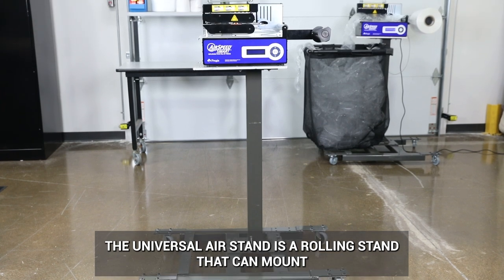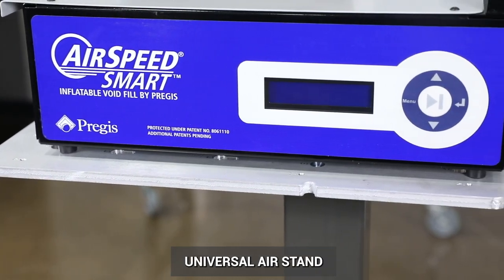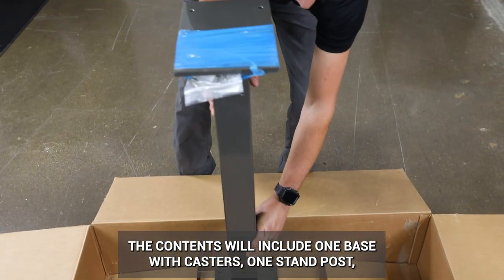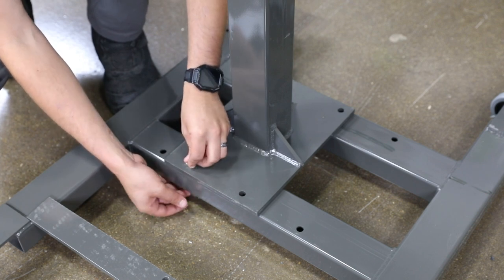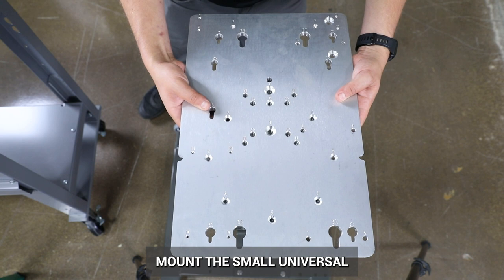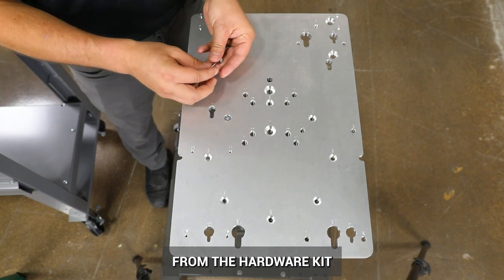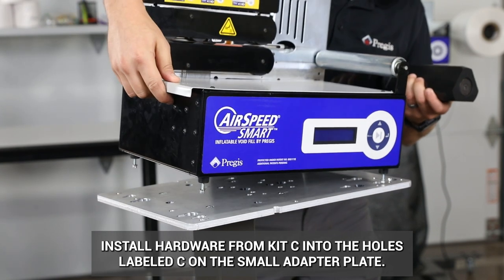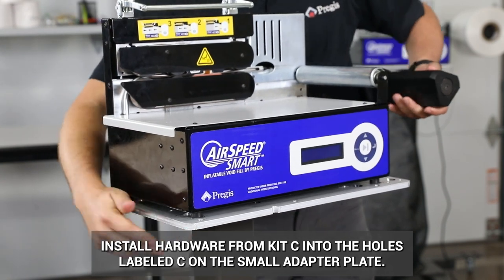Pregis AirSpeed® Smart V4 - Universal Air Stand Assembly